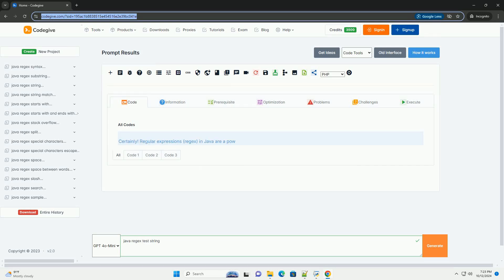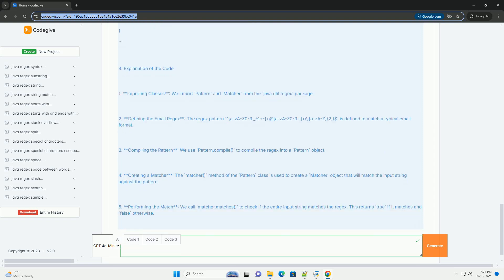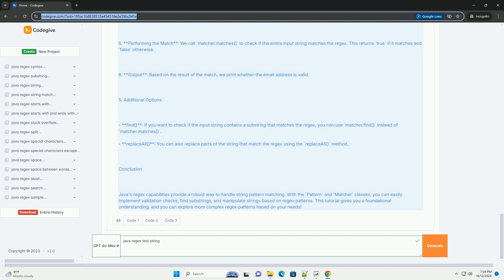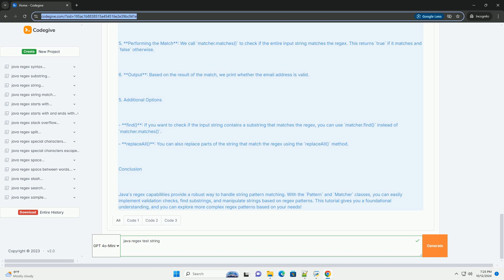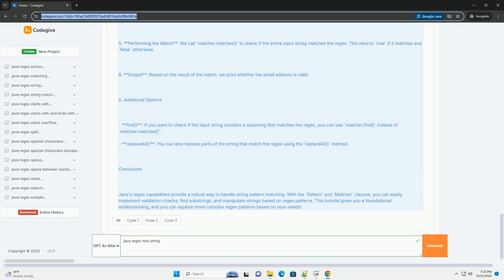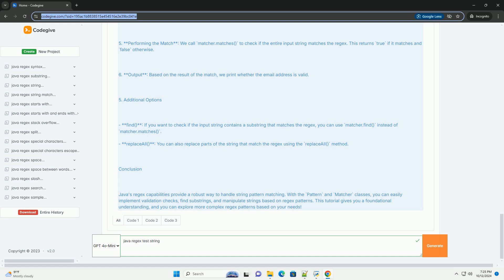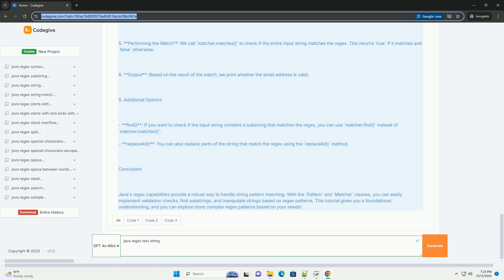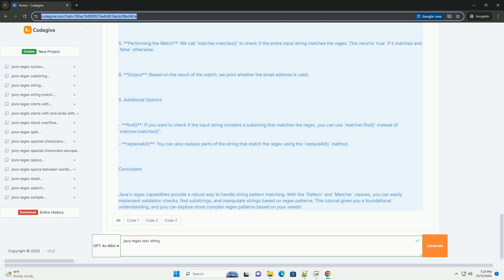java regex test string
certainly! regular expressions (regex) in java are a powerful tool for pattern matching and searching within strings. the java regex api is part of the `java.util.regex` package. in this tutorial, we'll cover the basics of using regex with java, including how to test if a string matches a given regex pattern.

### 1. understanding regex syntax

before we dive into the code, let's review some basic regex syntax:

- `.` - matches any character except a line terminator.
- `*` - matches 0 or more occurrences of the preceding element.
- `+` - matches 1 or more occurrences of the preceding element.
- `?` - matches 0 or 1 occurrence of the preceding element.
- `[]` - matches any single character within the brackets.
- `^` - anchors the match to the start of the string.
- `$` - anchors the match to the end of the string.
- `\\d` - matches any digit (equivalent to [0-9]).
- `\\d` - matches any non-digit.
- `\\w` - matches any word character (alphanumeric + underscore).
- `\\w` - matches any non-word character.
- `\\s` - matches any whitespace character (space, tab, newline).
- `\\s` - matches any non-whitespace character.

### 2. using the `pattern` and `matcher` classes

in java, regex operations primarily involve two classes: `pattern` and `matcher`.

- **pattern**: a compiled representation of a regex.
- **matcher**: an engine that performs matching operations on a character sequence using a pattern.

### 3. testing a string with regex

example code

### 4. explanation of the code

1. **importing classes**: we import `pattern` and `matcher` from the `java.util.regex` package.

2. **defining the email regex**: the regex pattern `^[a-za-z0-9._%+-]+@[a-za-z0-9.-]+\\.[a-za-z]{2,}$` is defined to match a typical email format.

3. **compiling the pattern**: we use `pattern.compile()` to compile the regex into a `pattern` object.

4. **creati ...

python javascript
python javatpoint interview questions
python javatpoint

python javascript
python javatpoint
python java